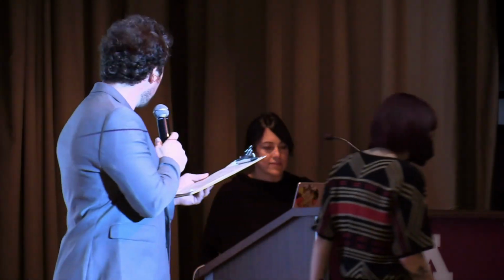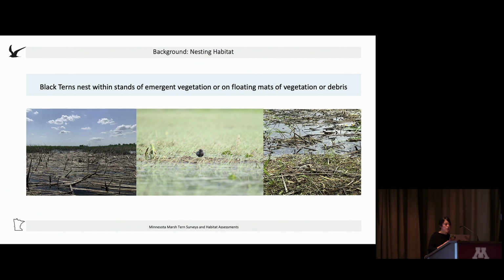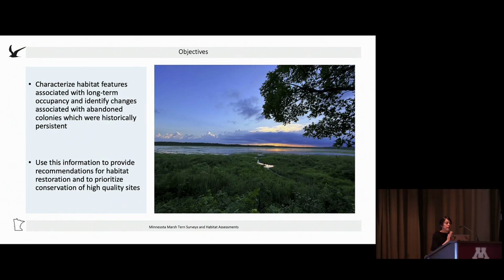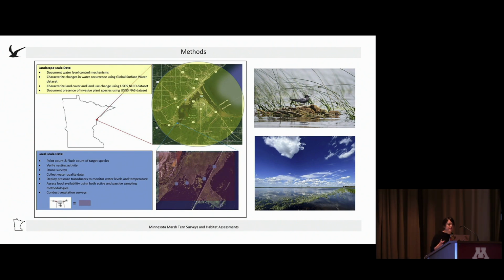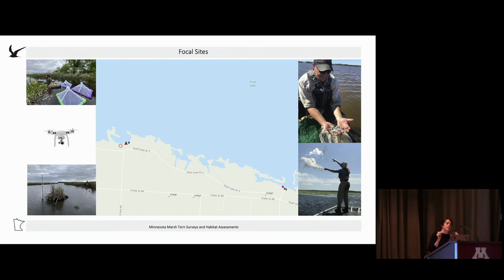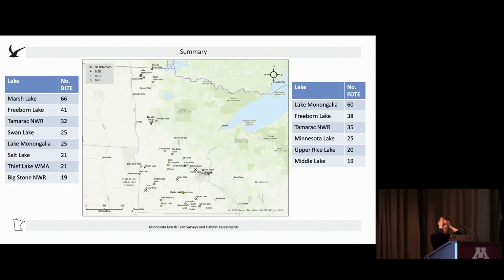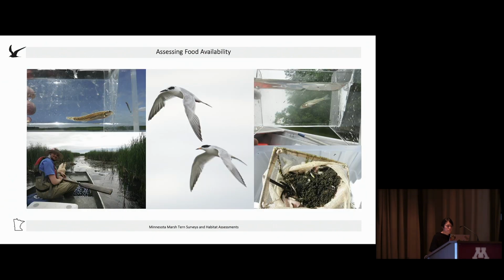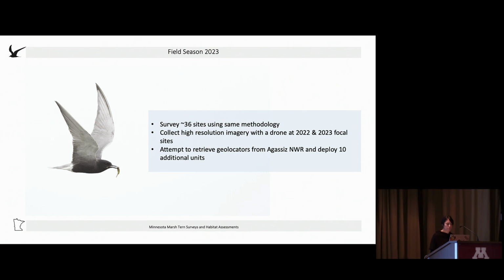Marsh Tern Surveys in Minnesota - Annie Bracey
Marsh Tern Surveys in Minnesota
Annie Bracey, Avian Ecologist, NRRI